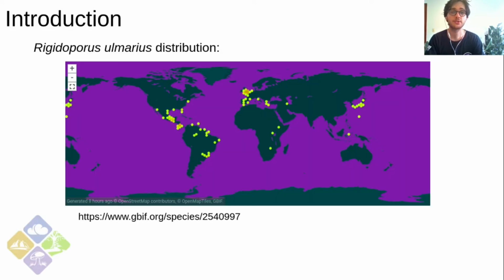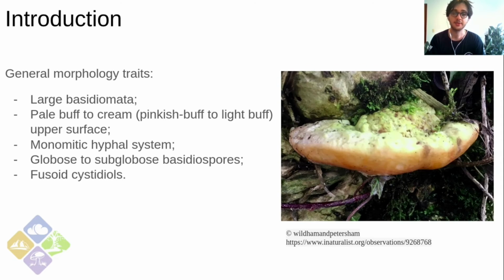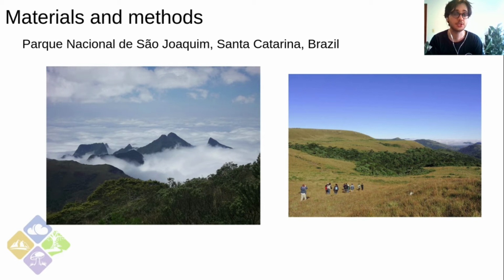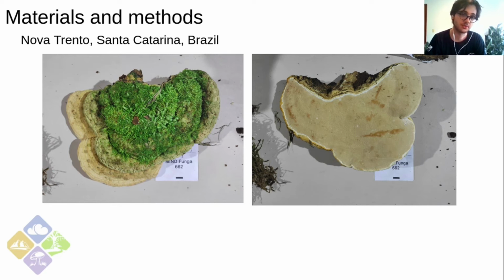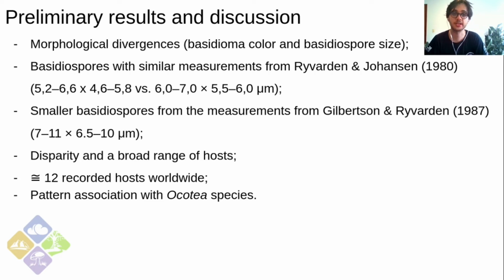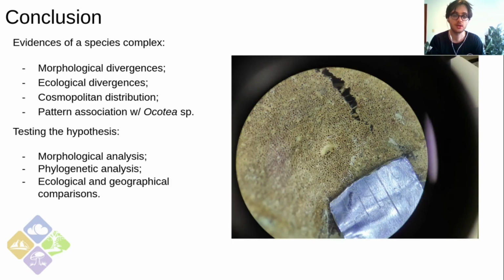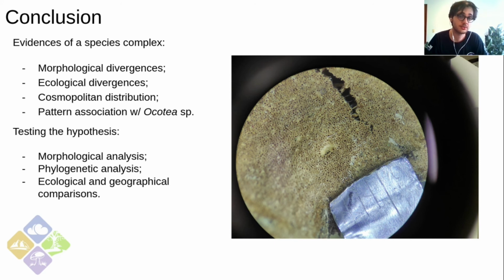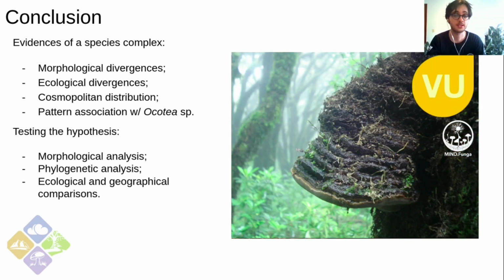Is Rigidoporus ulmarius a species complex? Preliminary results - 1st SYMPFUNGACF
Video poster presented by Kelmer Martins-Cunha at the 1st Symposium of Fungal Diversity and Conservation in Cloud Forests.